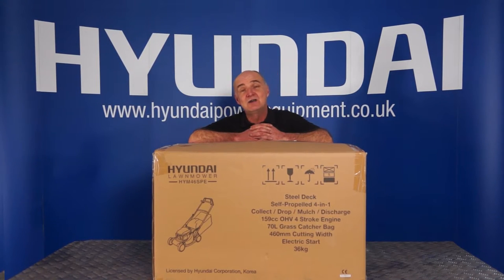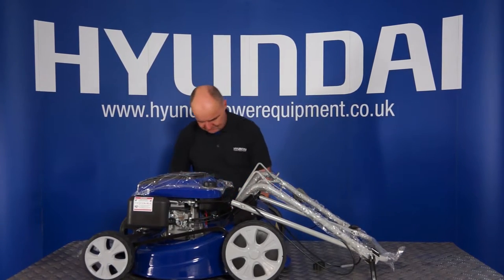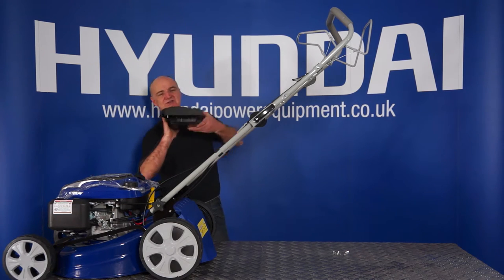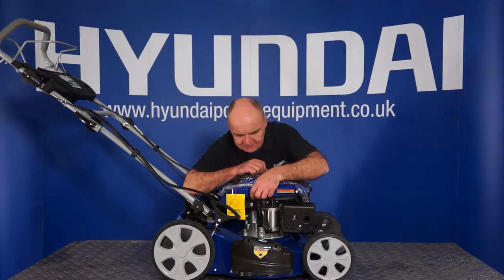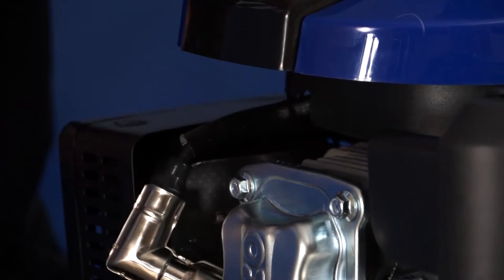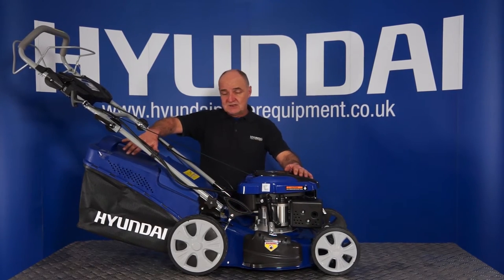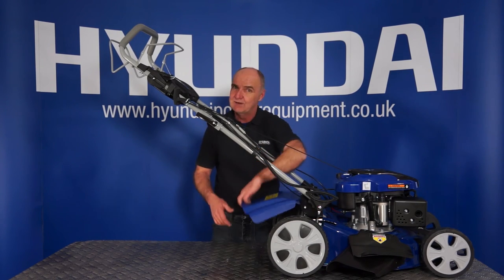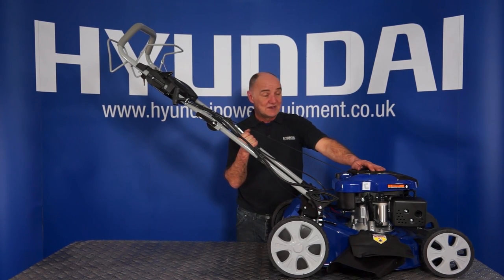Hyundai Lawn Mower HYM46SPE Unboxing & Assembly (2017 MODEL)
An out of the box and assembly guide for the Hyundai HYM46SPE self-propelled, electric start, 4-in-1 petrol lawn mower. Find out what's in the box and how easy it is to assemble this lawn mower within minutes.

PLEASE NOTE: Models may vary